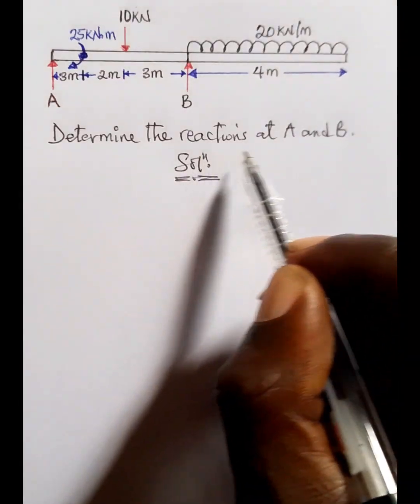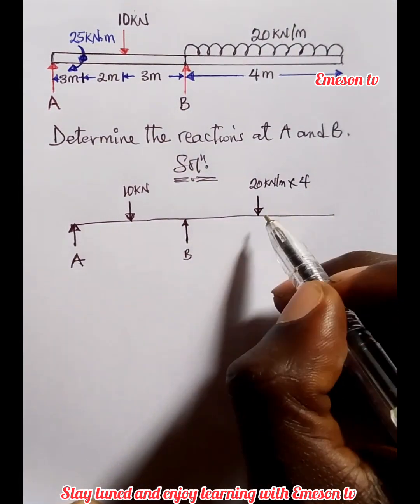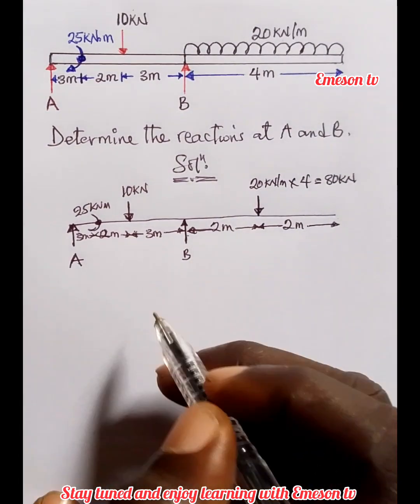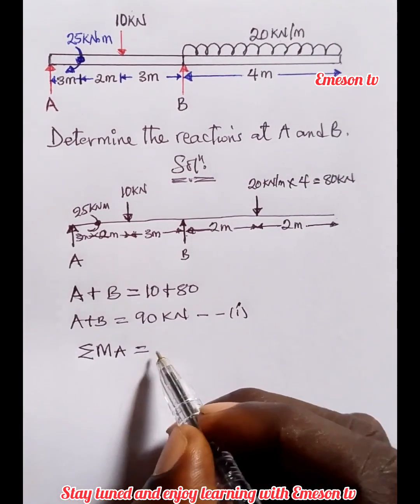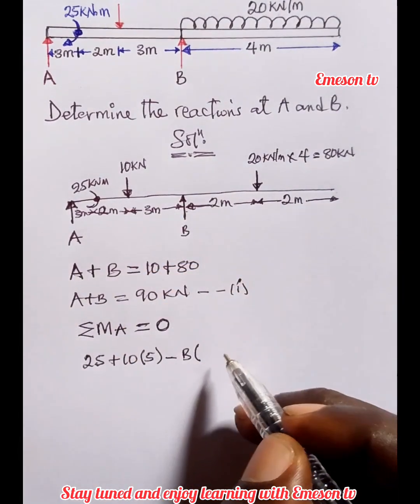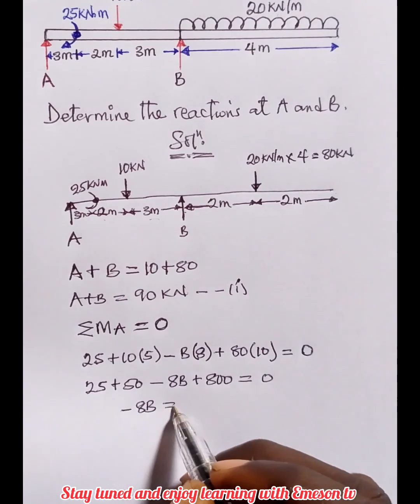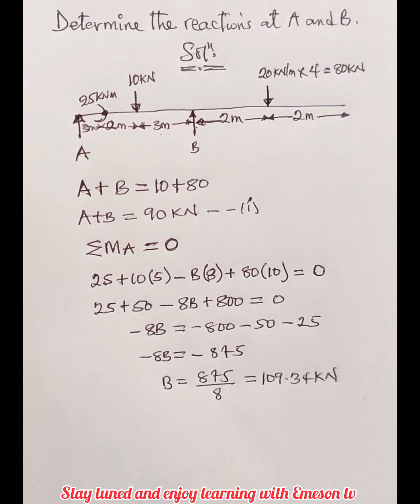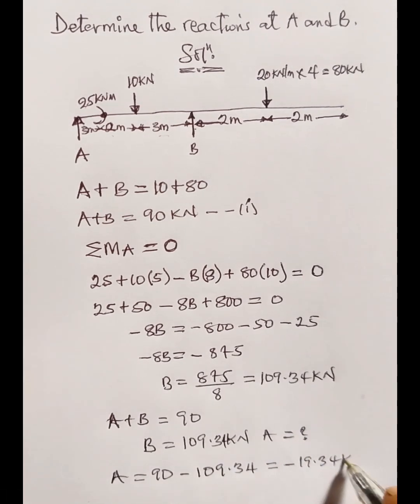Uniformly distributed loads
How to convert uniformly distributed loads to point load